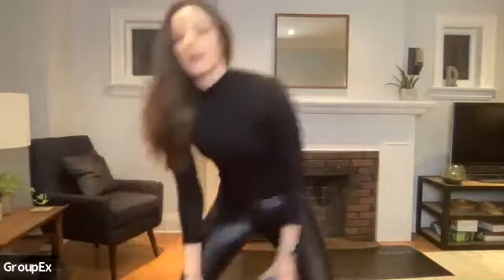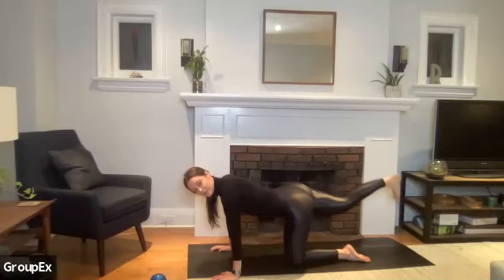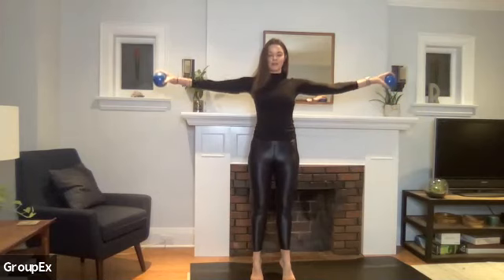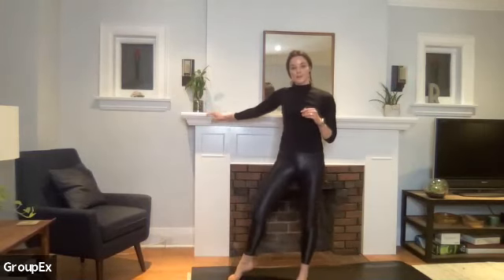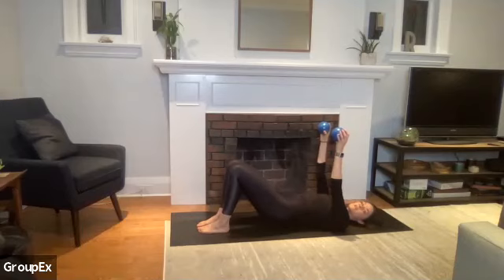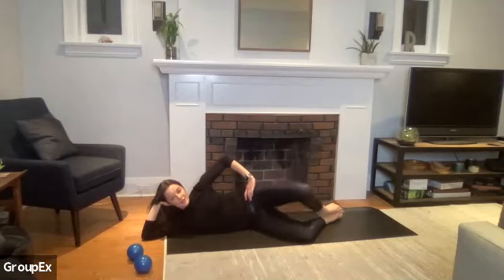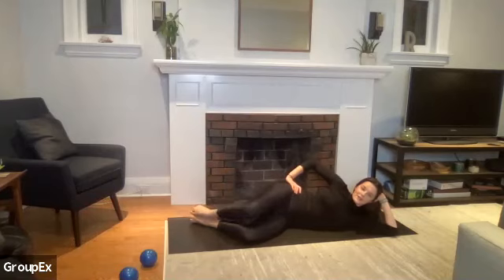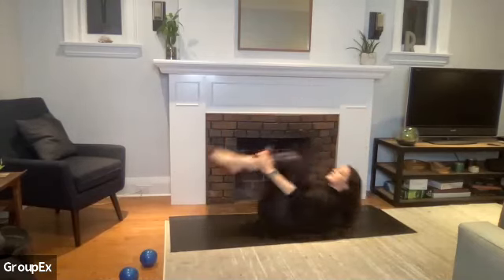Power Pilates with Joanna 01.05.21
Power Pilates with Joanna January 5, 2021.